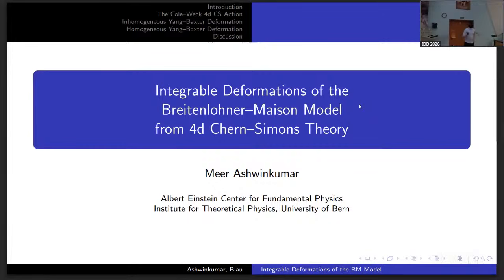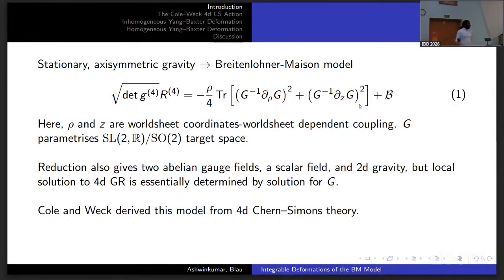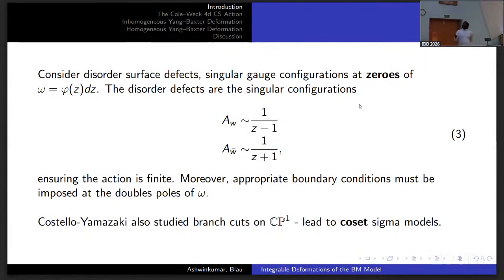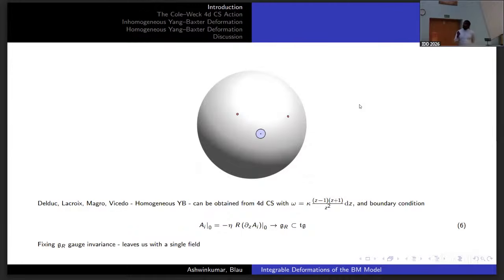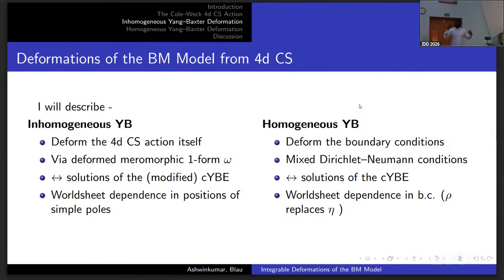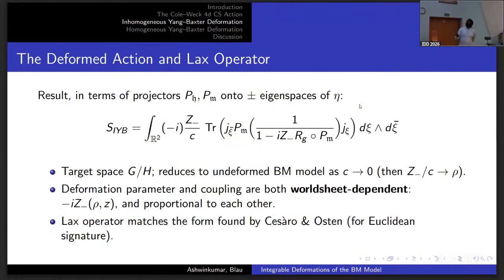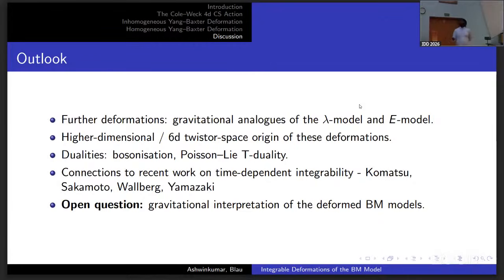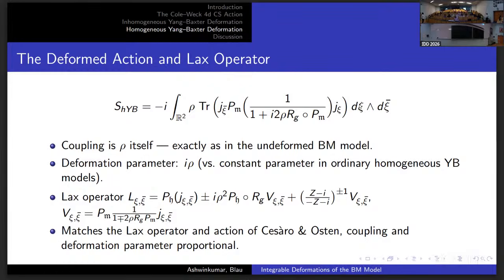Meer Ashwinkumar - Integrability, Dualities and Deformations 2026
Integrable Deformations of the Breitenlohner-Maison Model from 4d Chern-Simons Theory